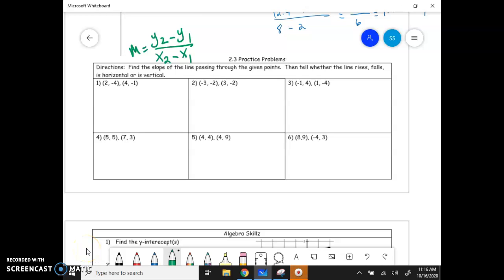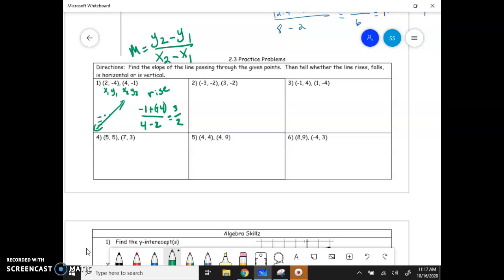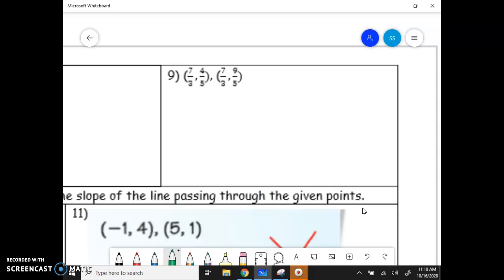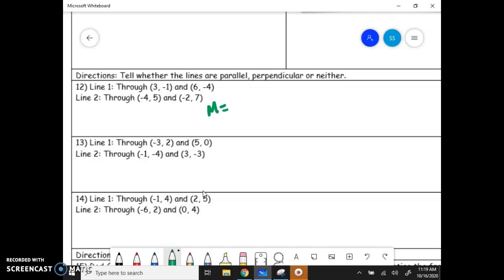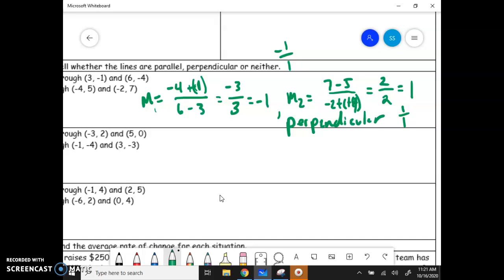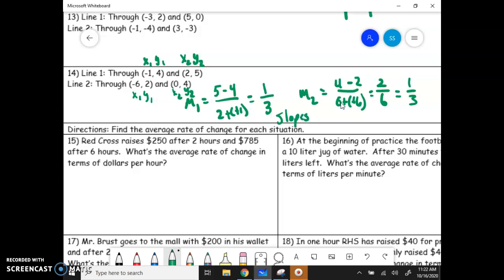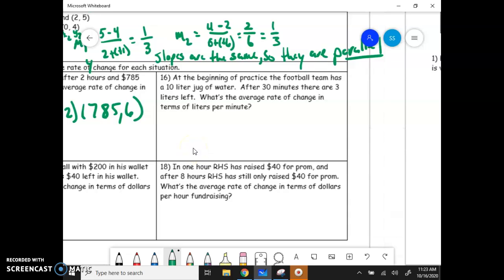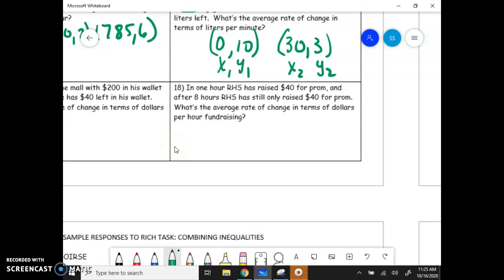A2 Slope and Rate of Change Help with Practice Problems